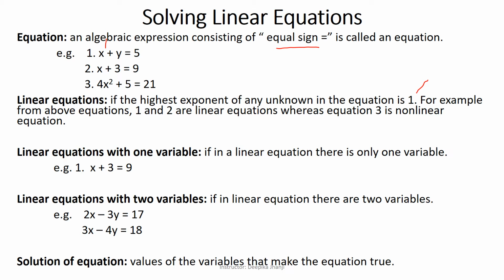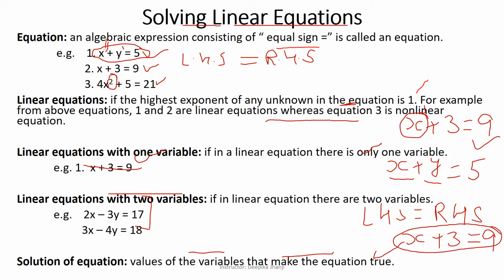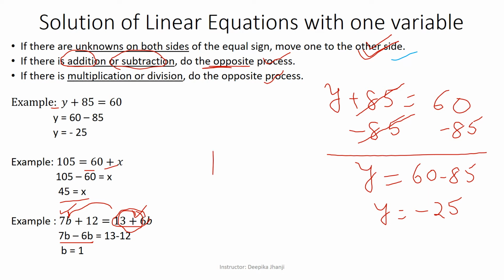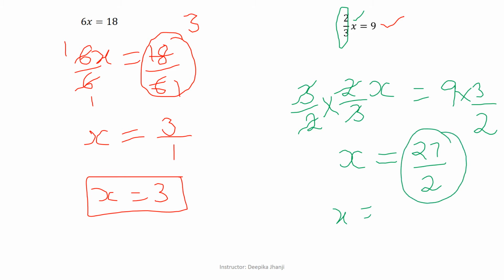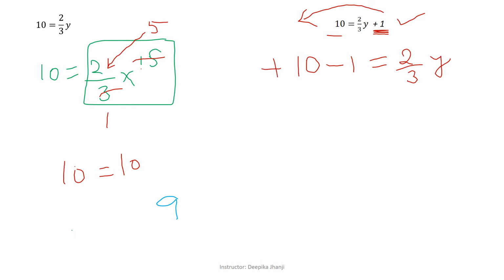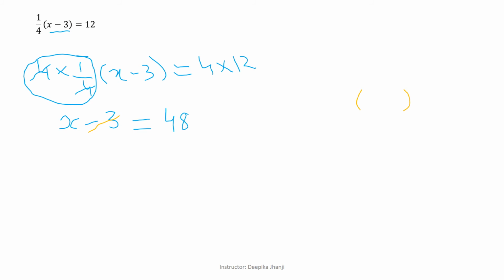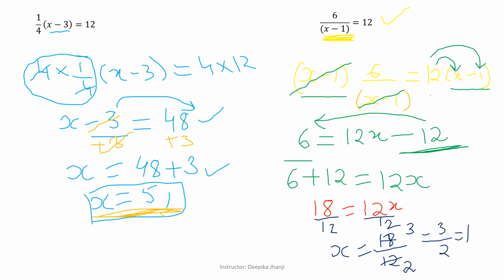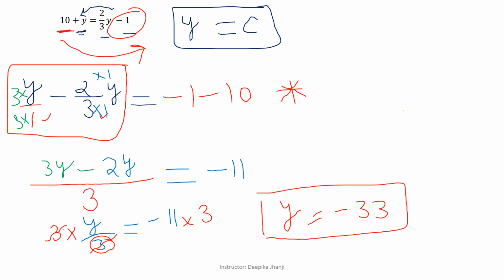Solution of linear equations with one variable - level 1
Solution of linear equations with one variable - Lesson 1